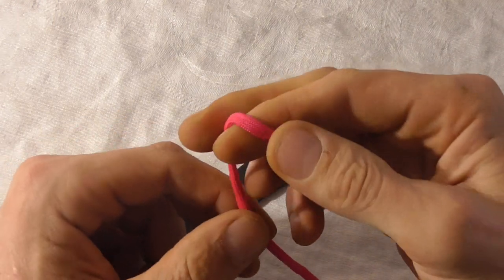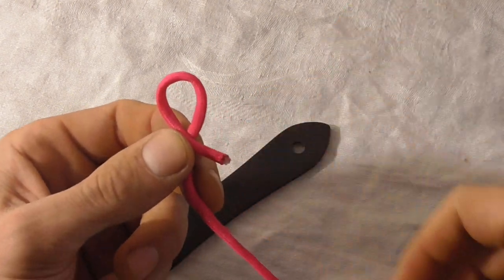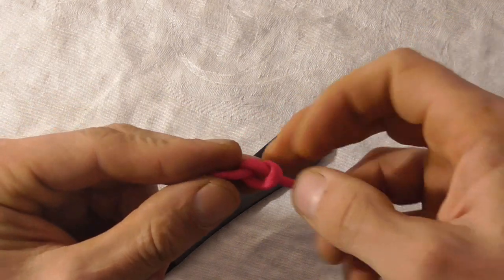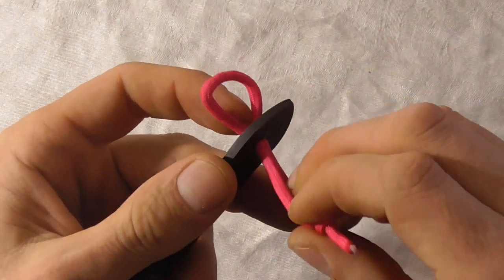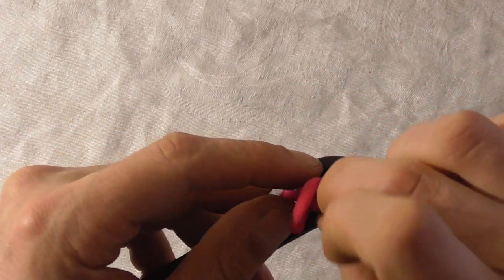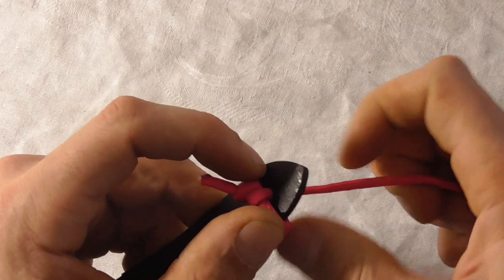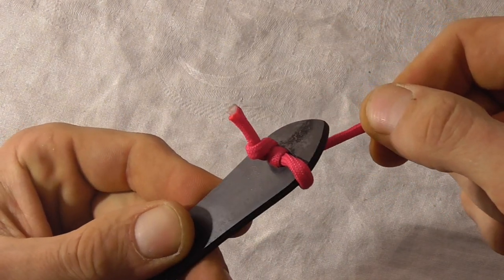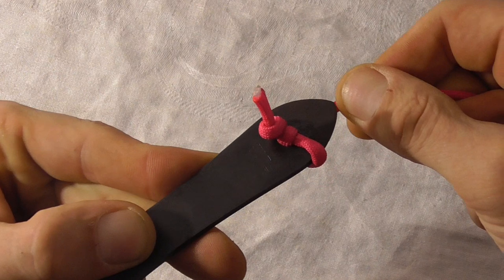Learn How To Tie A Knute Hitch Knot - WhyKnot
Easy step by step instructions for how to tie a knute hitch knot in this knot tying video tutorial. A good knot for camping, survival or outdoors the knute hitch is a surprisingly strong knot used to tie a lanyard to a tool or knife, this knot was named by master rigger Brion Toss. It is usually tied with either a figure eight knot or overhand knot as the stopper knot. Should not be confused with the knute friction hitch.